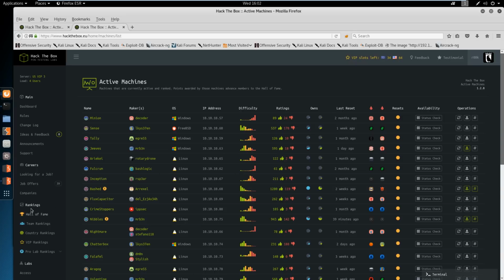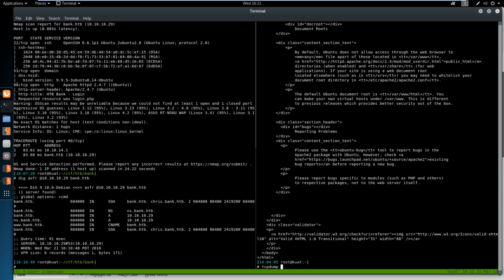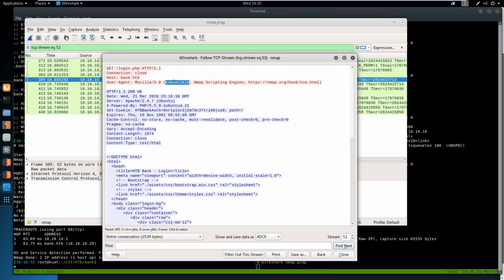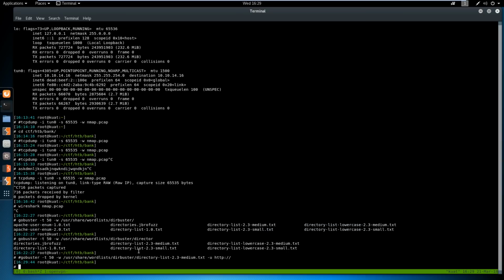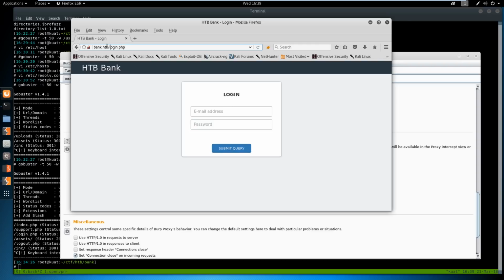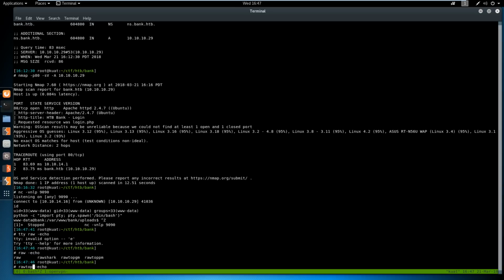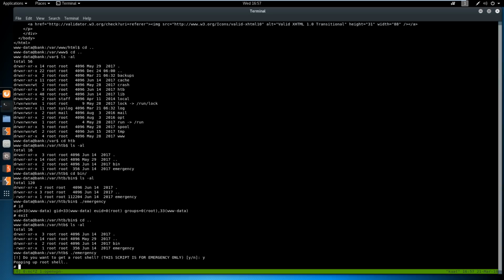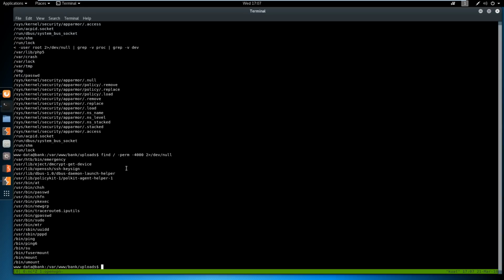Hack The Box CTF Walkthrough - Bank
A walkthrough for the retired HTB machine Bank.

No metasploit, no meterpreter.

01:20 - Box Intro
03:20 - Nmap
08:13 - DNS Zone Transfers/dig
12:51 - tcpdump, wireshark and nmap http scripts
25:46 - Burp, vhosts, web recon
28:10 - gobuster
35:04 - Web attacks, shell upload
45:49 - Initial foot hold
52:08 - mysql privesc method
55:23 - actual priv esc to root
57:47 - finding SUID binaries
01:04:43 - Find world writable files owned by root